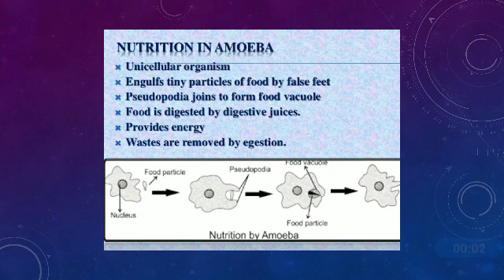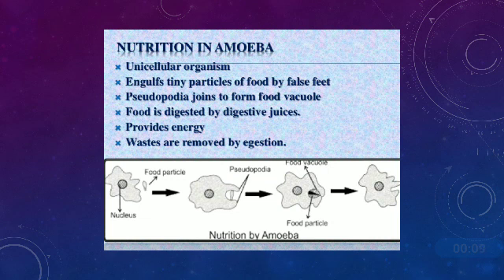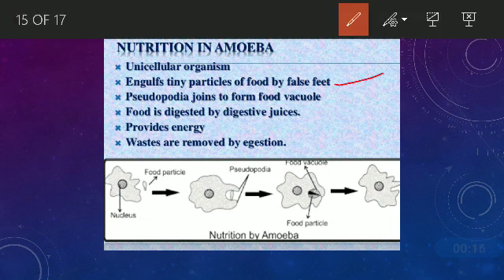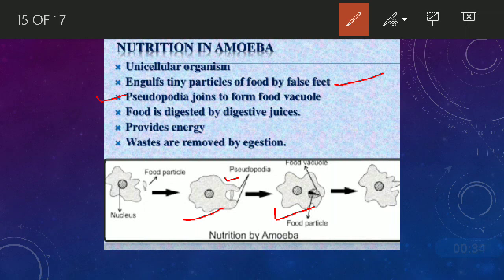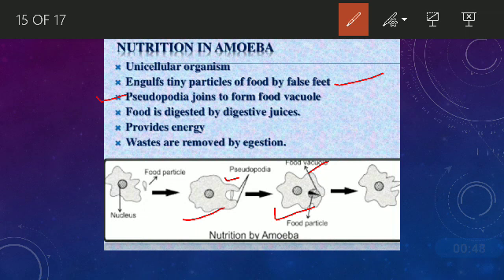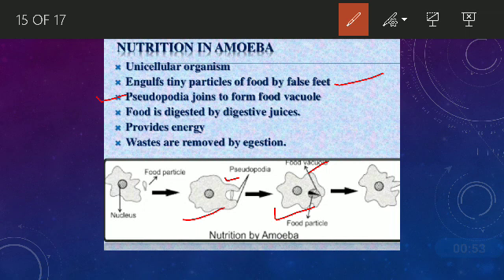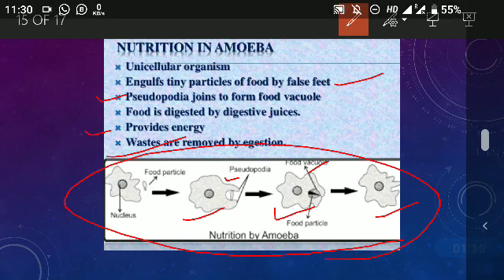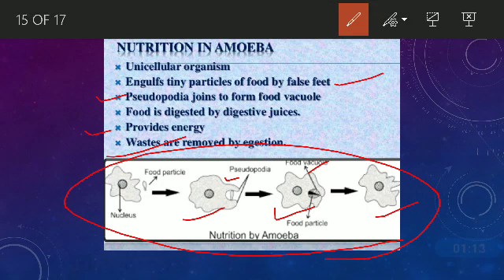Class 7 CBSE(2)